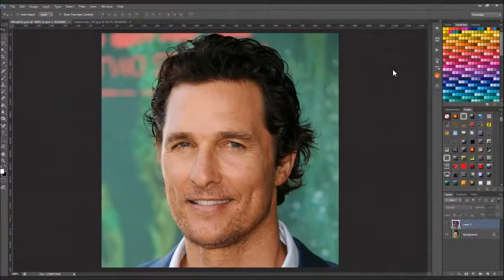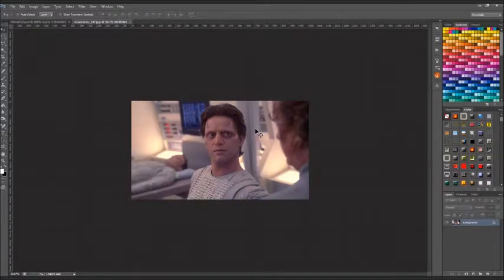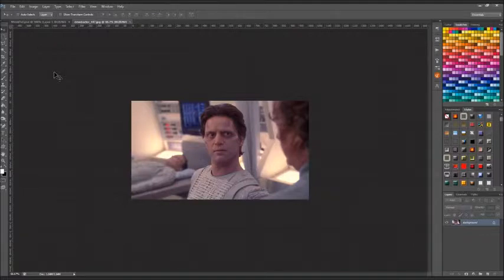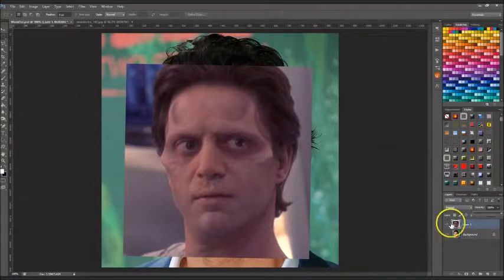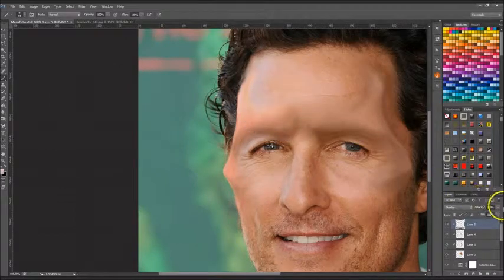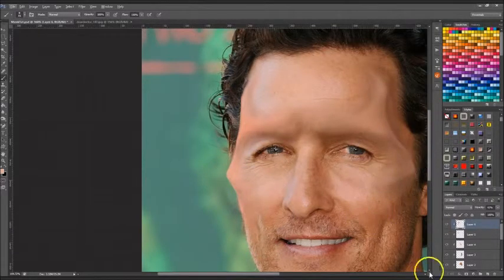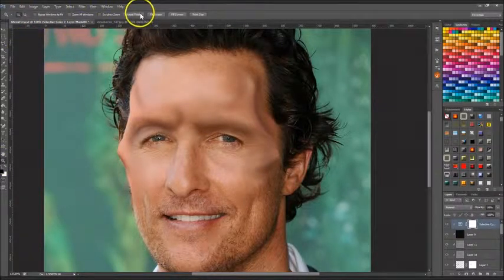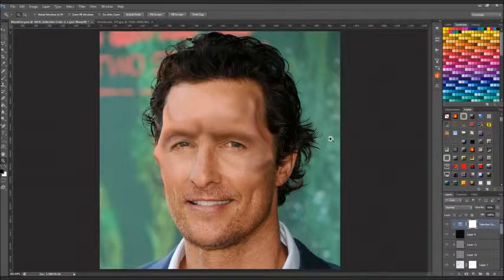UFOP: SB118 Tutorials - Species: Menk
This has been another request, and I am going to show you how I turn a human into a Menk. I apologize for possible cracks and noises in the audio, during summer my headset keeps making things weird. :)